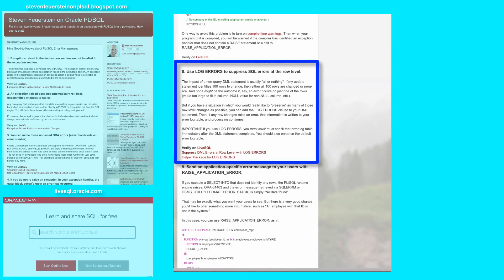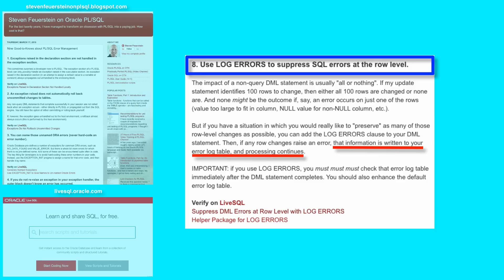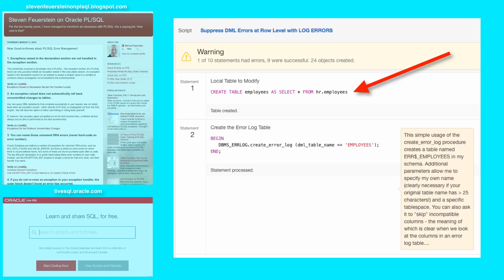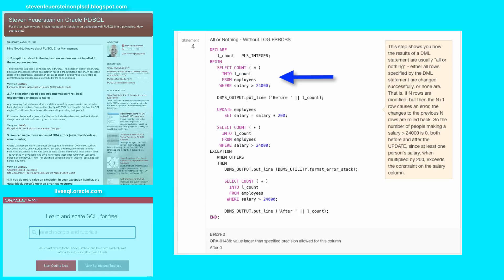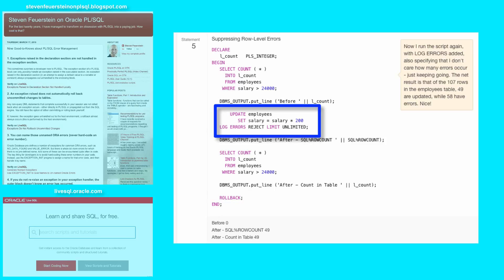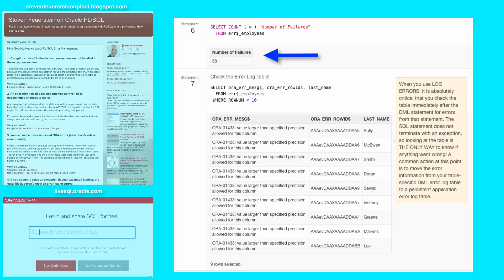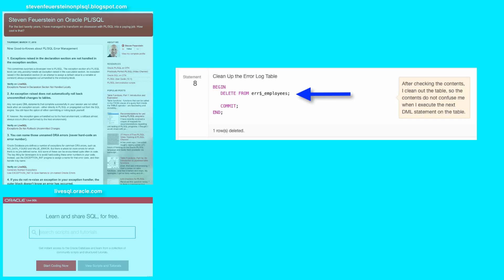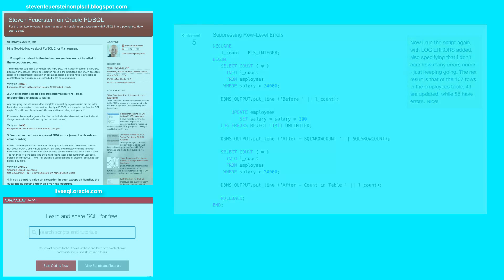ORACLE REAL TIME ERROR LOG FILE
HOW WILL FIND THE ISSUE IN ERROR LOG FILE